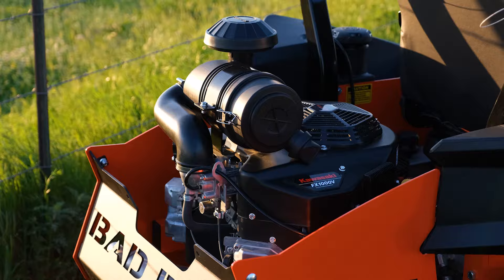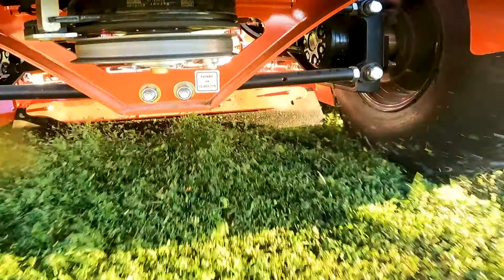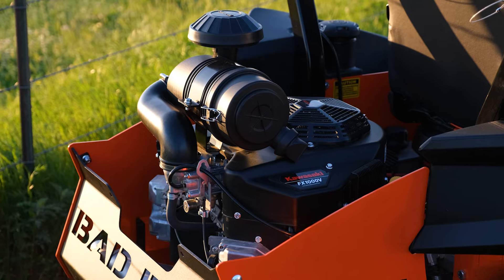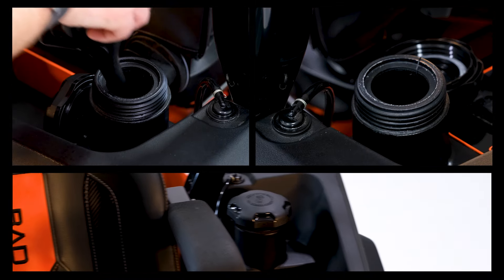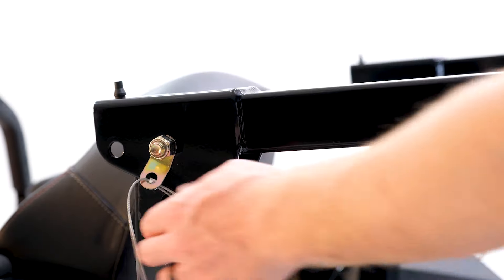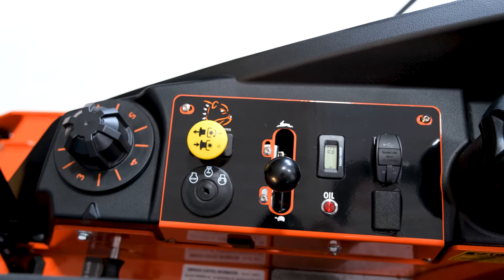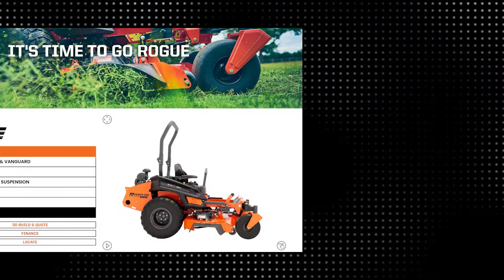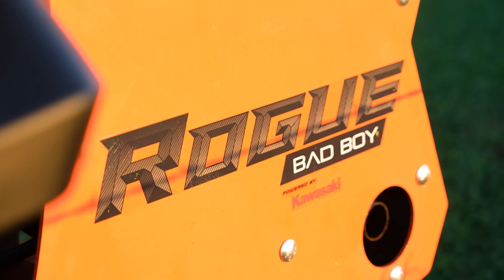Best Commercial Zero Turn Mower | 2024 Bad Boy Rogue [WITH ALL NEW REAR DISCHARGE CHUTE]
In this video we go in-depth reviewing the 2024 Bad Boy Rogue mowers. This year the Rogue has a brand new rear discharge mowing deck design! Plus, it's outfitted with patented rear suspension, front suspension and suspension seat. We'll go over all the options you can pick from with the Rogue mowers along with how much you can expect to pay. This mower is a great choice for heavy-duty commercial applications, large acreage, steep hills, and wet grass.

AMAZON STORE

This video is a Snow St. production.